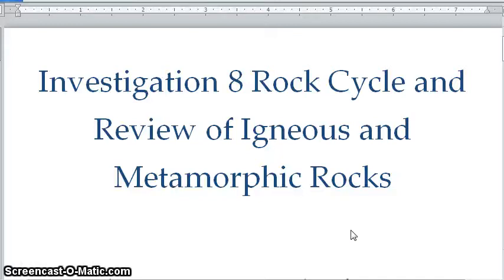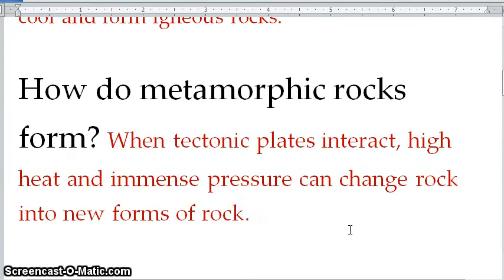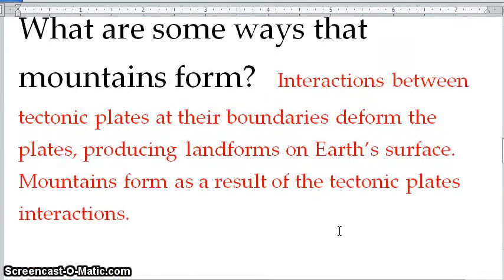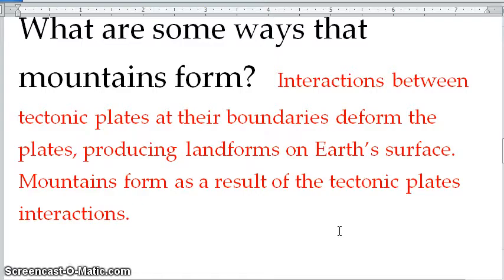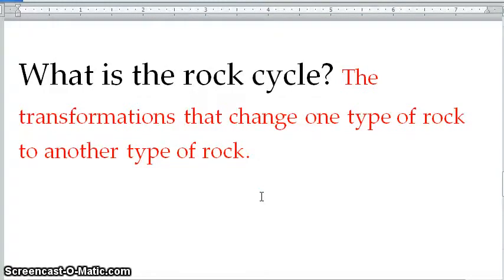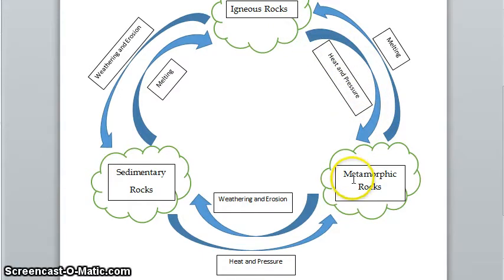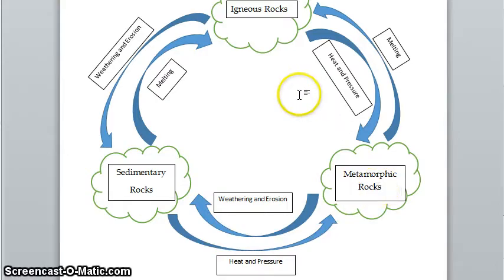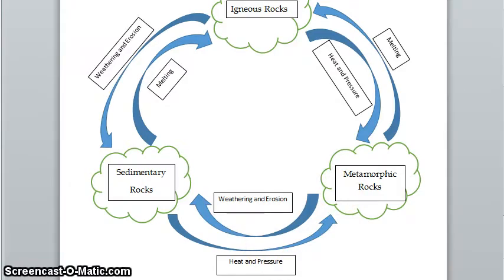Investigation 8 review rock cycle